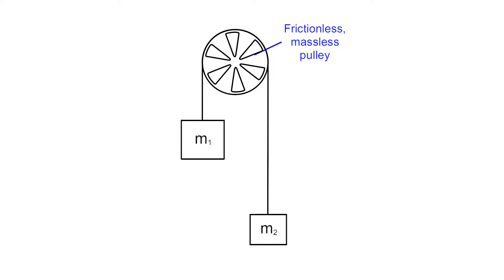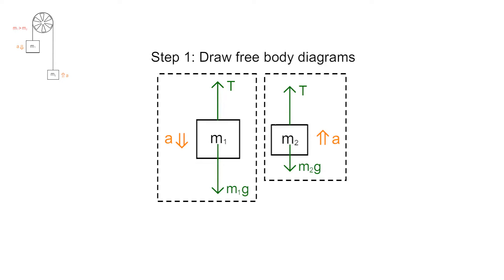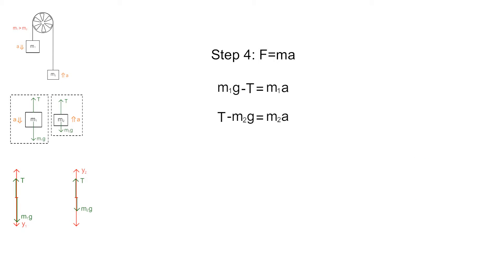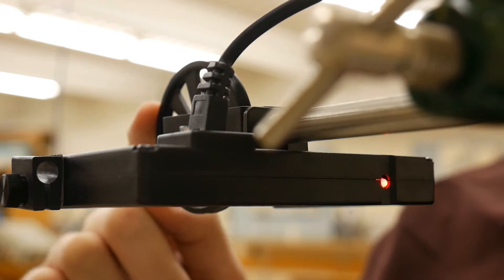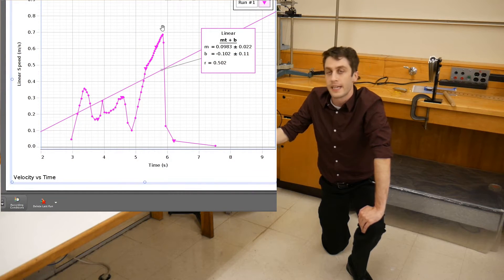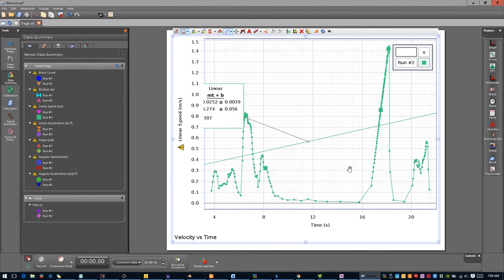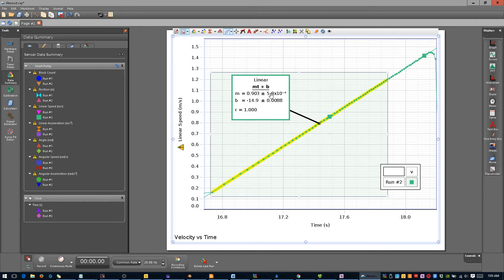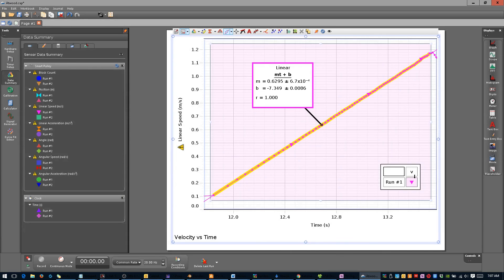Atwood's Machine and Capstone (Physics 105L, Sierra College)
Atwood's Machine is the first experiment of the semester that can be fully analyzed with Newton's laws of motion.  This video covers the theory, experiment, and the first part of the analysis to be performed.  It also serves as a general introduction to the data acquisition software Capstone, which is commonly used in the Physics lab.

Corrections and addenda:
• The total provided mass may differ from 85 grams.  Regardless of how much total mass is available, your first trial should have a mass difference of at least five grams.  To begin, all of the 2 gram masses should be on the lighter mass hanger.
• To obtain a clean release while the masses hang freely, you may wish to press lightly against the side of the pulley to prevent it from turning.  After clicking record, perform one last check of the setup, then release your finger from the pulley and allow it to turn.  This technique will likely not work when the mass difference between the pulleys is very large-- the string will just slip along the pulley.
• Be careful to catch the lighter mass before it hits the pulley, but more importantly, before the heavier mass hits the floor.  The lighter mass will rise to about the height that the heavier mass began at, so aim to catch it just below that height.  You may catch it a little early if you are having difficulties.